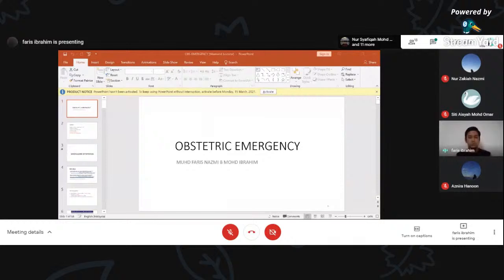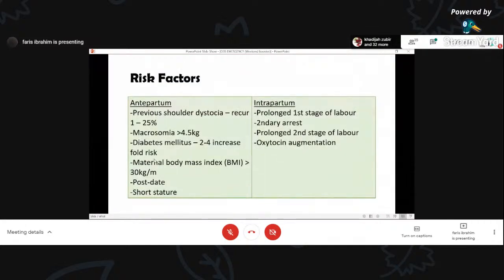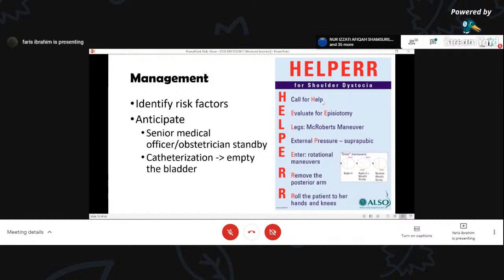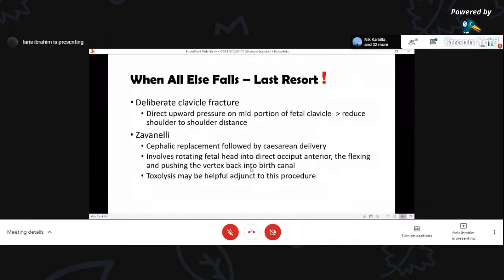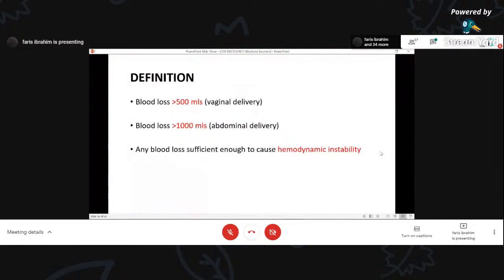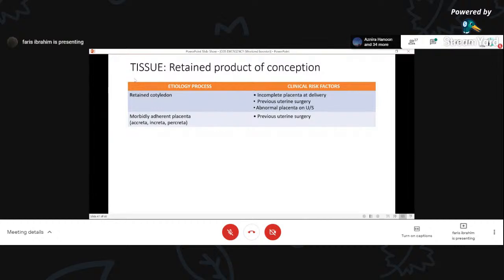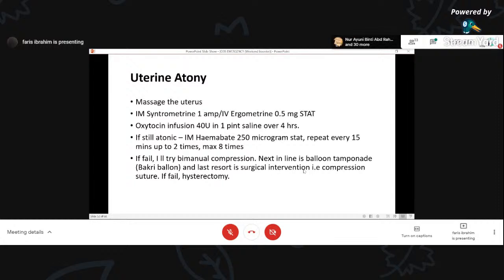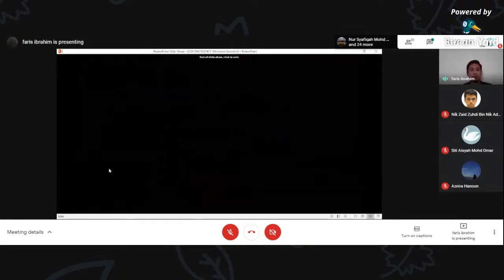WeBoost Session 8 (Obstetric Emergency)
Weekend Booster Session 8

Topic: Obstetric Emergency
Speaker: Dr. Faris
Date/day: 13/3/2021 (Saturday)

Thank you for joining the programme.

Regards,
Academic Bureau,
Medical Students' Society 2020/2021,